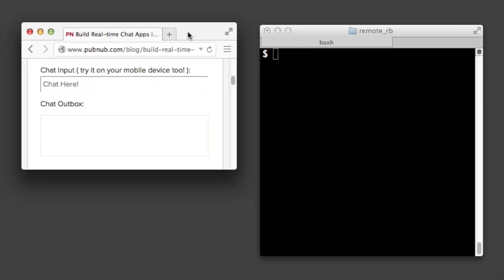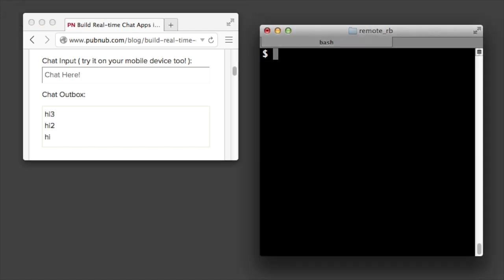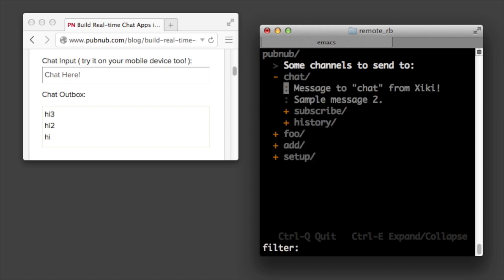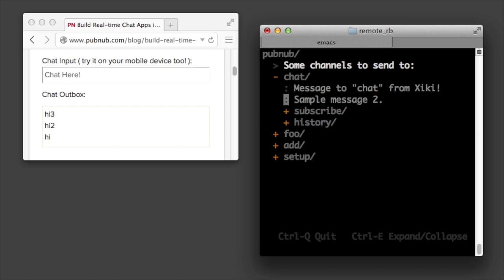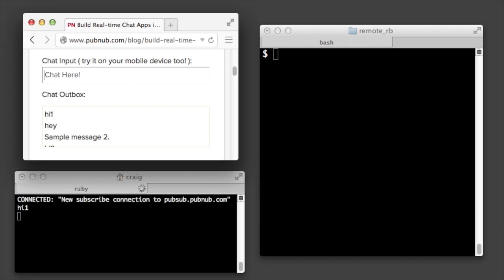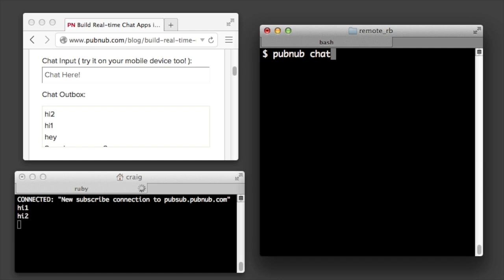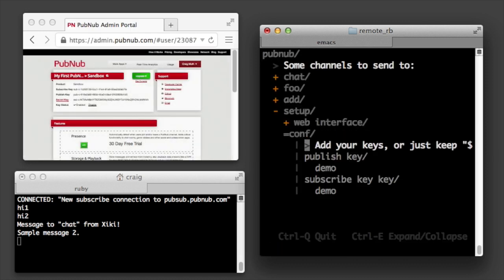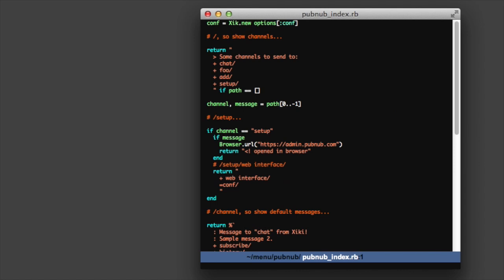The new "pubnub" Xiki command!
Send messages to pubnub channels from the command line the Xiki way!